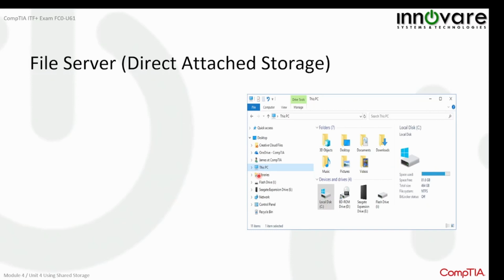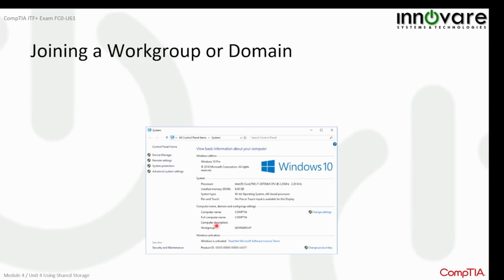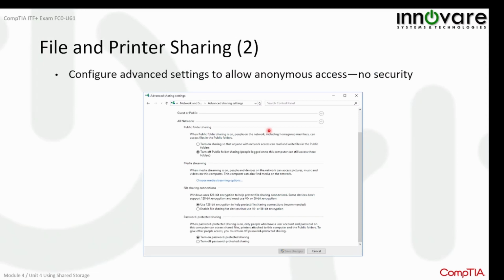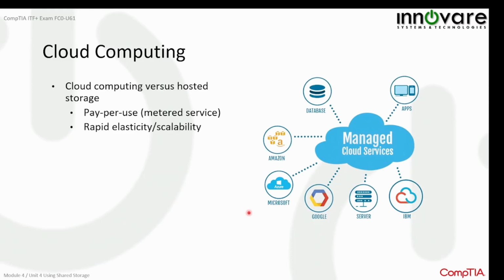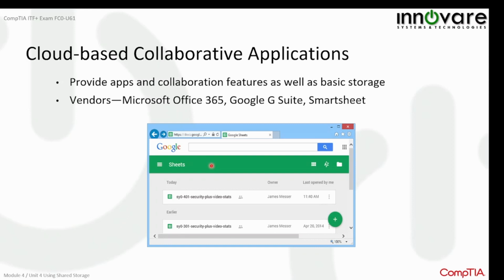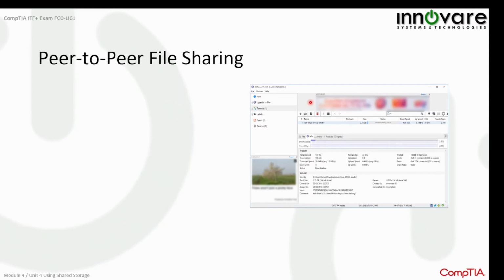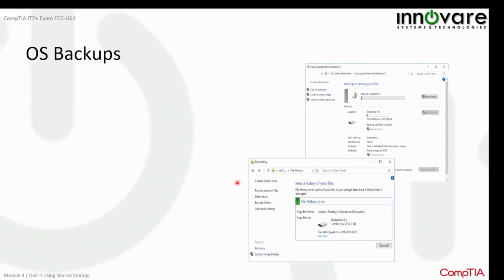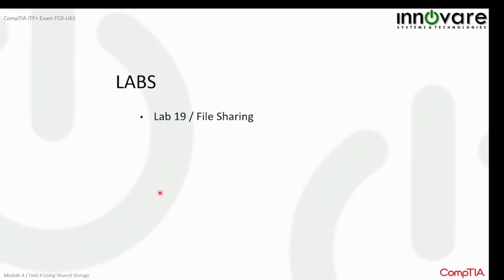CompTIA ITF+ Module 4 Unit 4 Using Shared Storage by INNOVARE